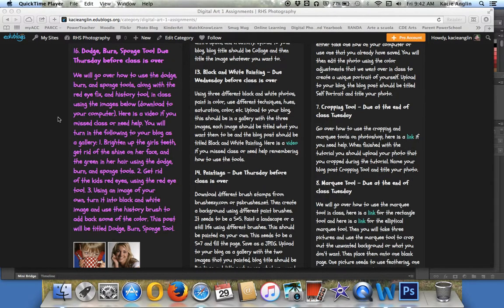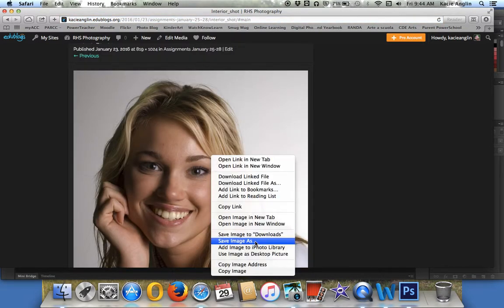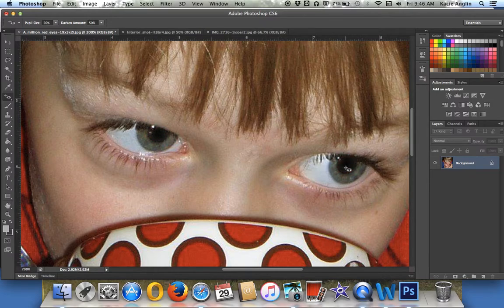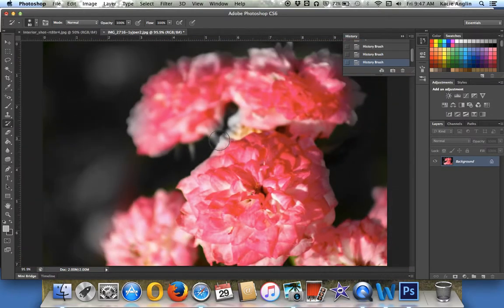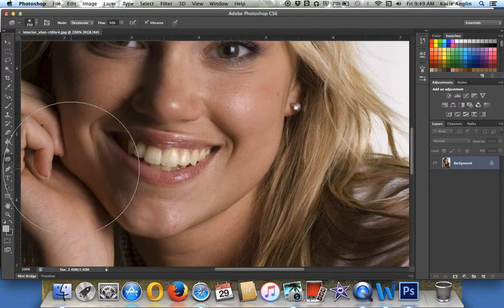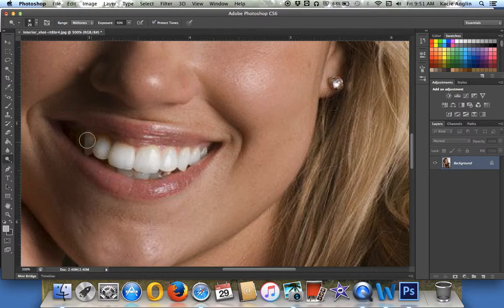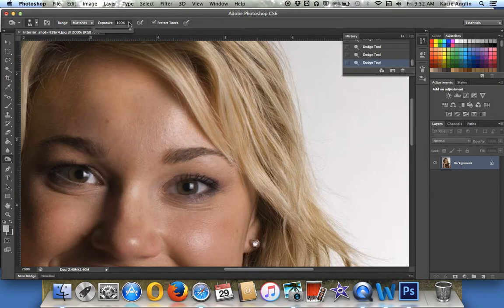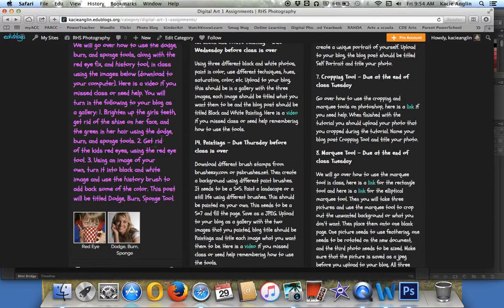Dodge, Burn, Sponge